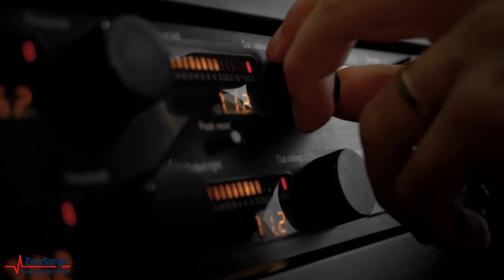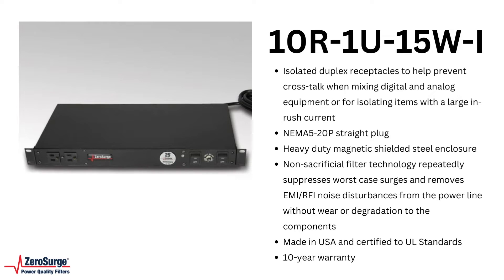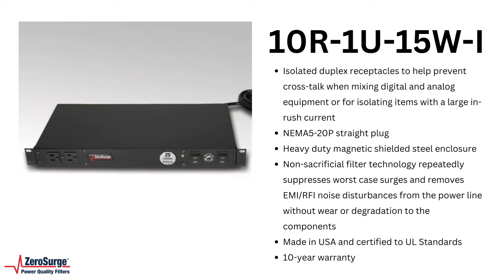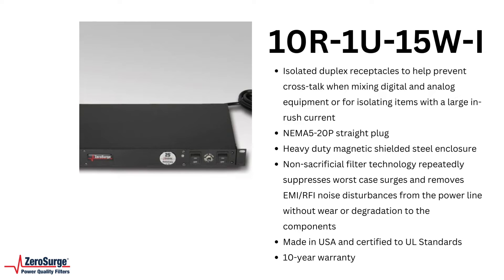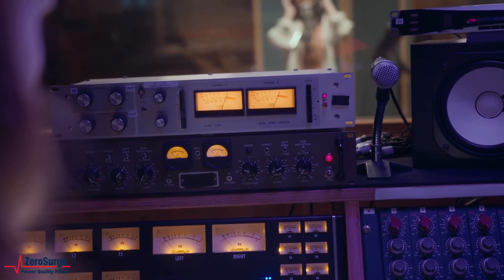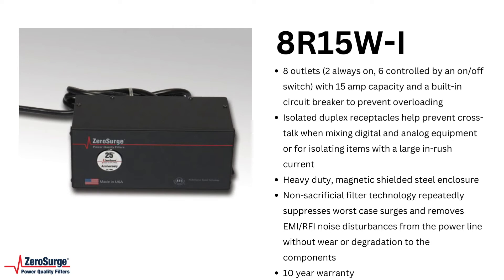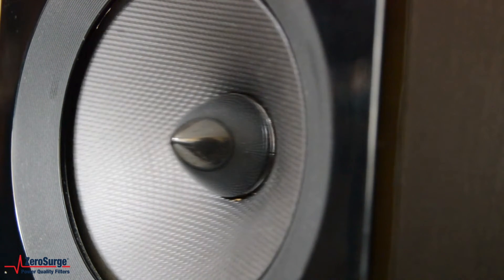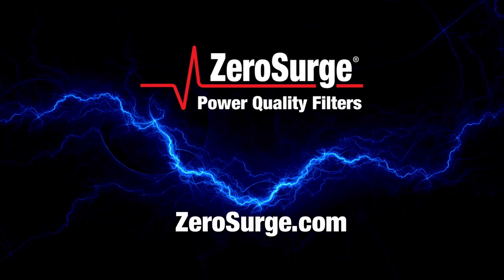Zero Surge Protects Audio Equipment without hurting Sound Quality